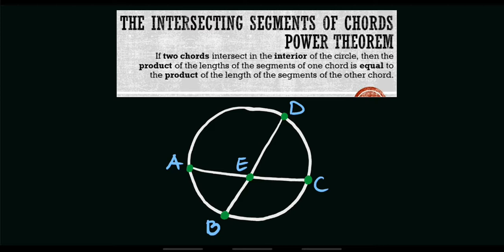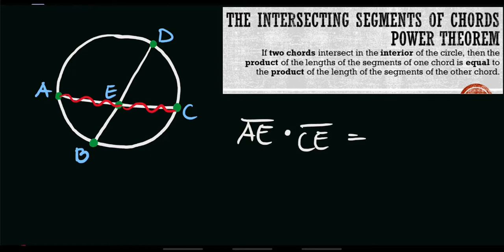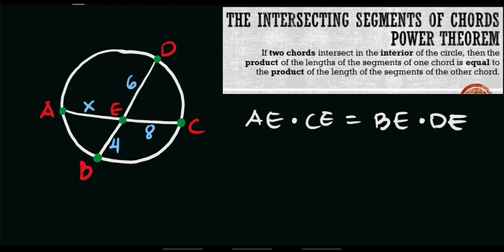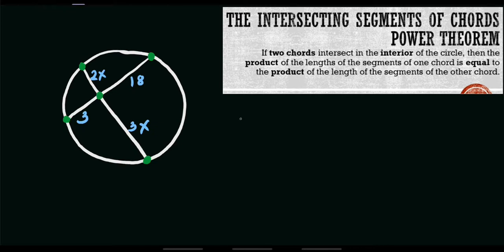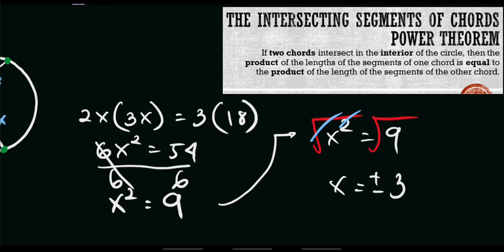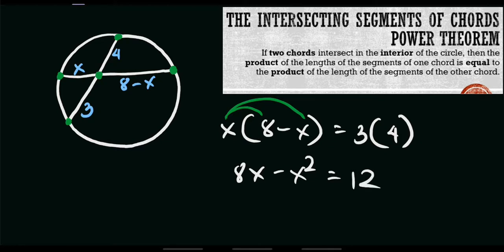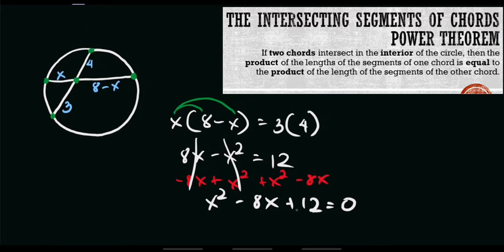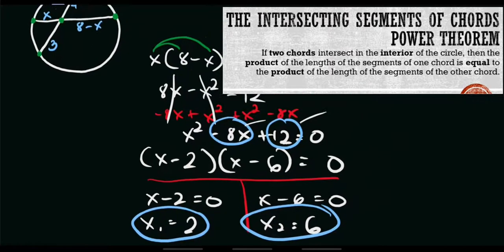Power Theorem (PART 1 - Intersecting Segments of Chords) | MATHEMATICS 10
This video is about POWER THEOREM (PART 1: INTERSECTING SEGMENTS OF CHORDS)

THE INTERSECTING SEGMENTS OF CHORDS POWER THEOREM
If two chords intersect in the interior of the circle, then the product of the lengths of the segments of one chord is equal to the product of the length of the segments of the other chord. Enjoy Learning!

God bless!

Grade 10 - Mathematics 10 (topics/lessons) MELCS Based